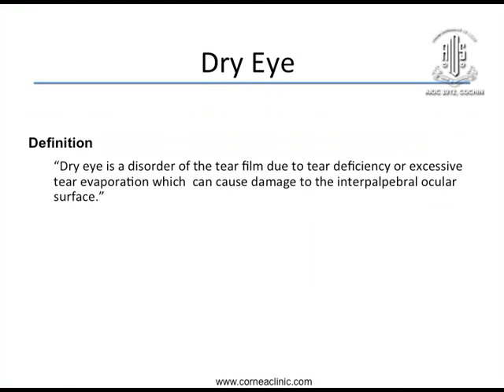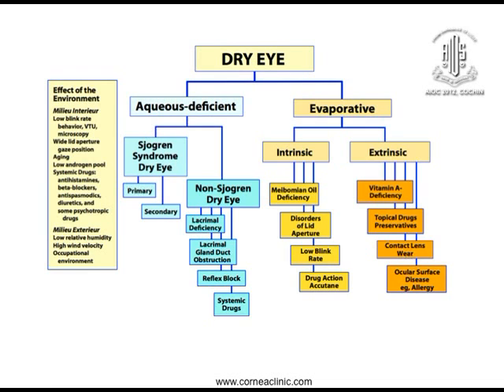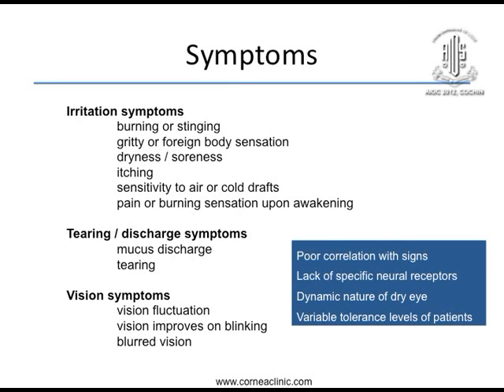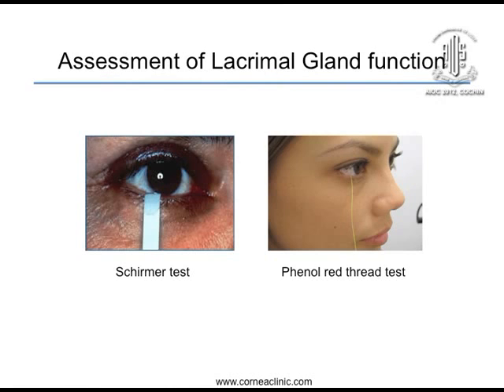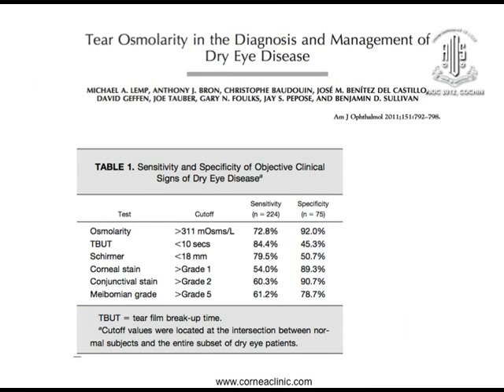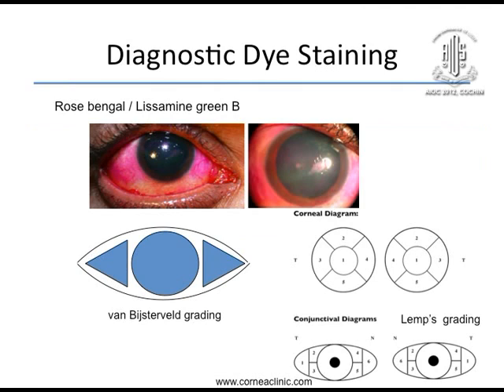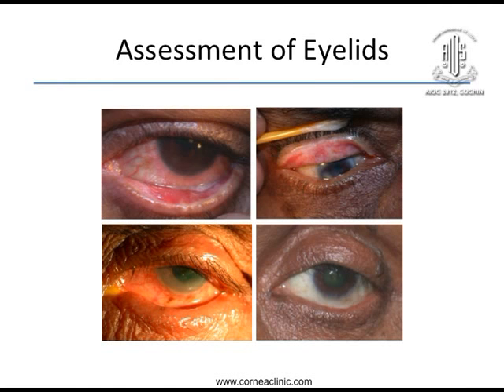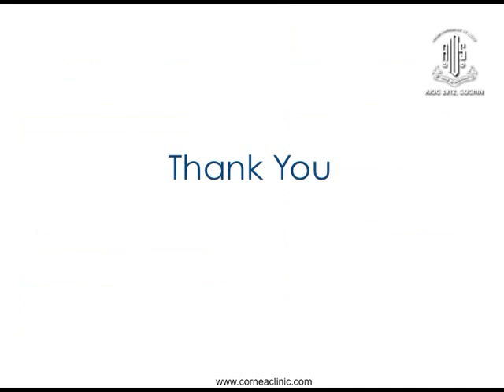Dr Rajesh Fogla